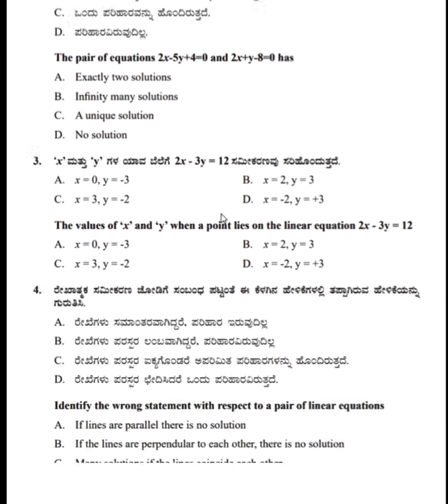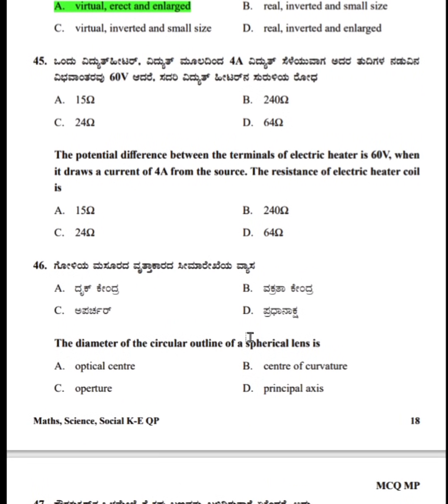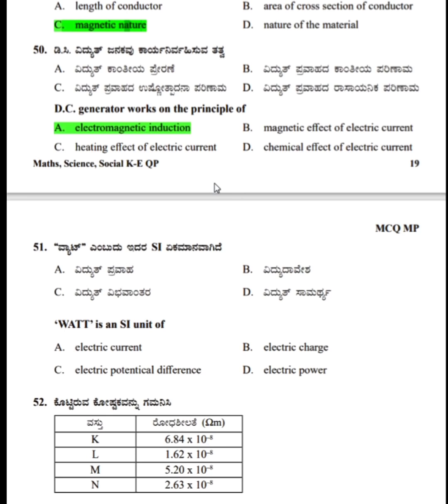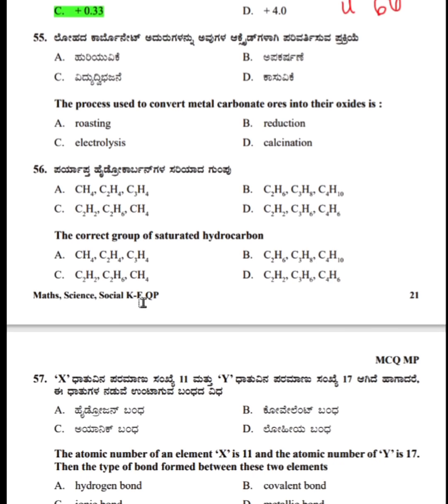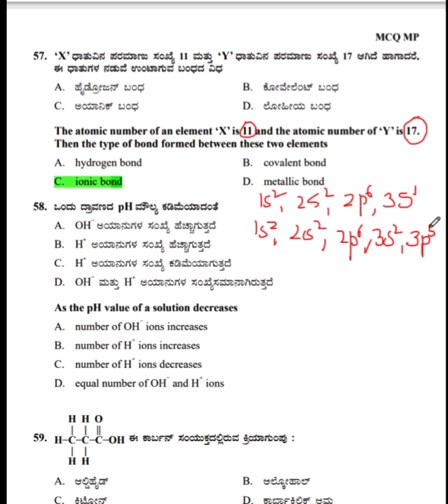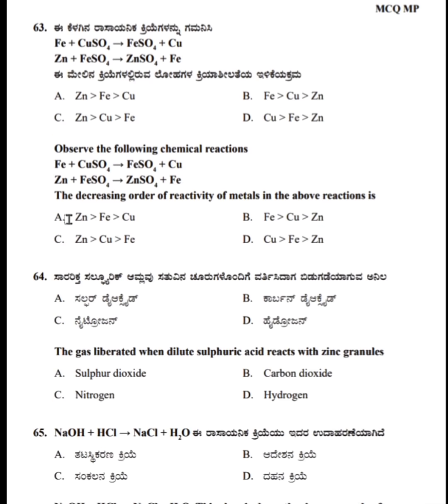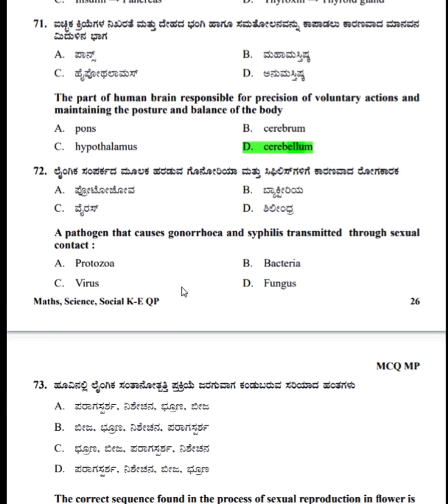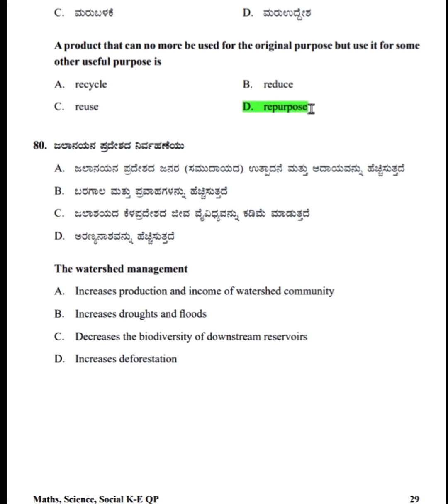KSEEB SCIENCE MCQ Model Paper - 1 Key Answers SSLC EXAM 2021 : Official Paper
Correction
Question Number 42
C) Electric Current